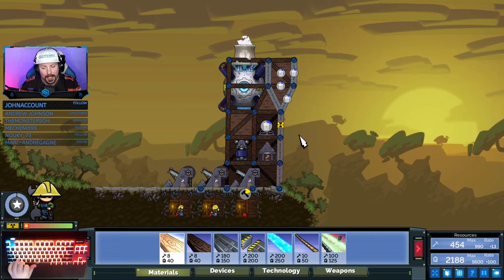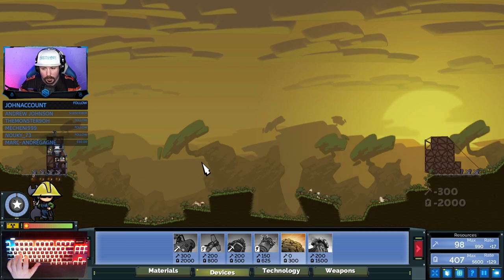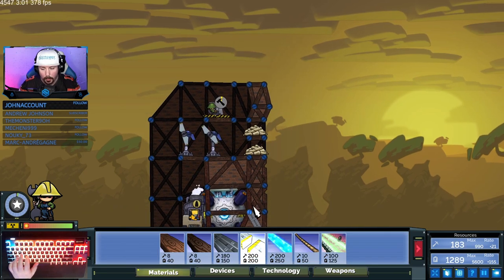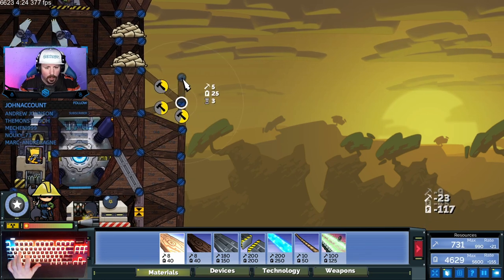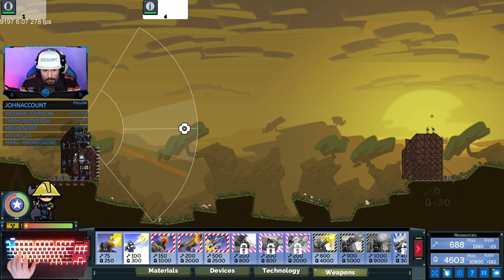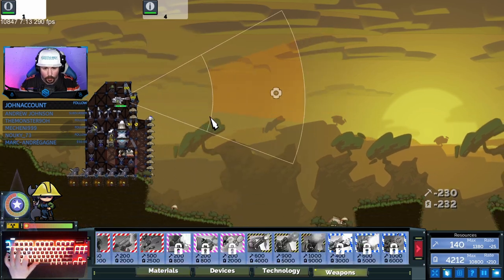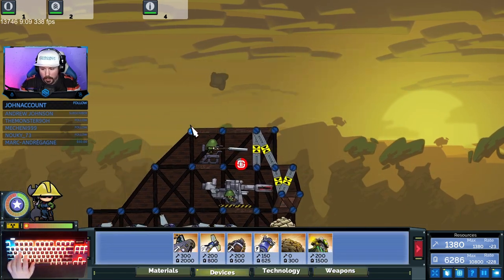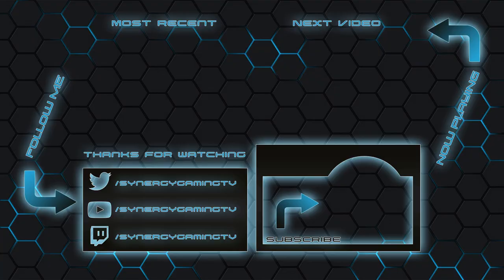[Tutorial] Basic build for Vanilla bases + in base Howitzer!! - Forts RTS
Here is a basic build to help get you started in Vanilla style bases.  You can use these ideas to help you on other maps as well!  Good Luck, Noobs!!